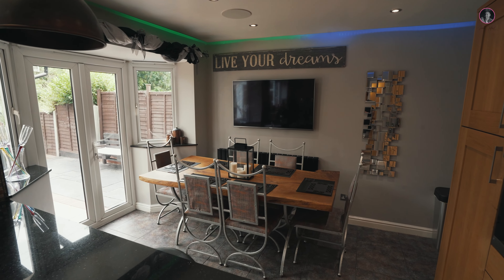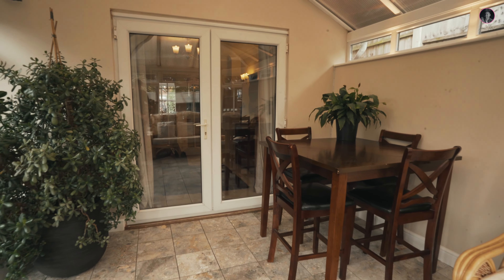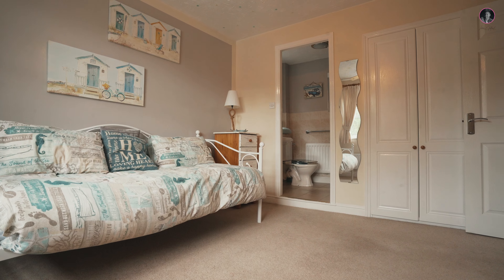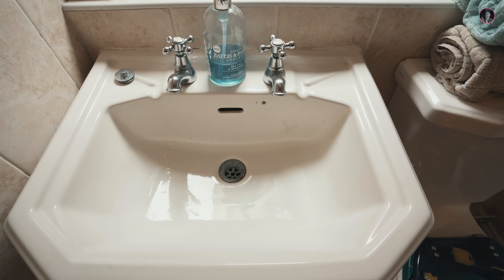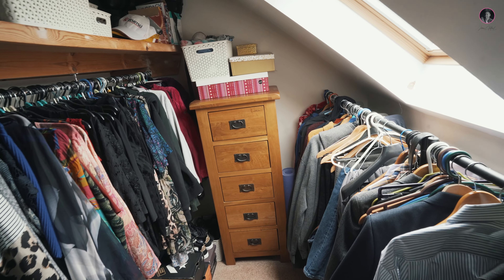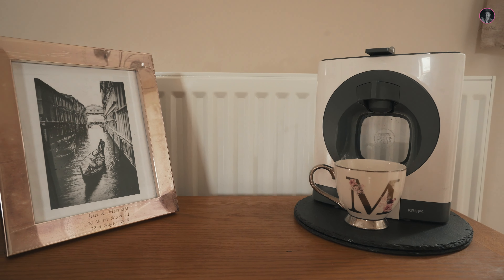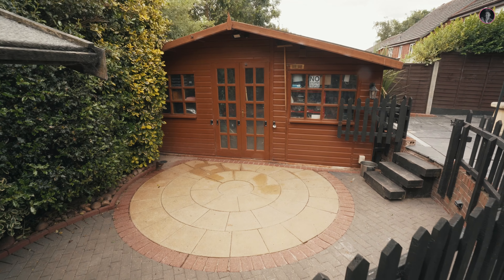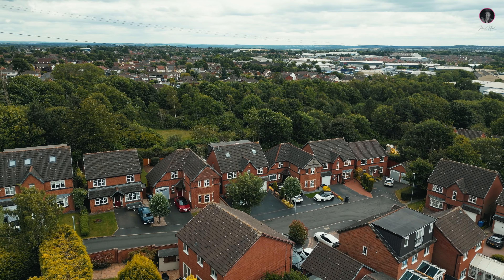Gullick Way | Burntwood | Property Tour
The current owners of Gullick Way have lived in the property since new and the only reason they are looking to move now, is simply because their children have all flown the nest. It has been a property of love, memories, and joy over the years, and they know that whoever the new purchaser may be, they will also get to enjoy this fantastic home.

As you enter the quiet cul-de-sac and pull on to the drive you are met with parking for 3/4 cars with ease and entering the property there is a large hallway with guest cloakroom adding to the convenience of modern living.
The lounge sits just to the left of the entrance hall and is the perfect space for sitting back and relaxing with all of the family as you enjoy your favourite TV series or a family friendly film. To the rear of the lounge sits the dining room currently used as a secondary sitting area which flows beautifully into the conservatory. These two rooms are away from the main living areas of the property which means they are perfect for those quieter moments and the conservatory with its underfloor heating means it can be used all year round.
The kitchen, the hub of many a home is spacious and has all the mod cons you could possibly need. Granite work tops, oak units, two Bosch ovens, built in Bosch microwave, warming drawer, full integrated fridge, integrated dishwasher, and a wine cooler along with a breakfast bar means that any budding chef will feel right at home here. The kitchen also has space for a dining table but benefits from integrated speakers and TV point making this a fantastic entertaining space especially with its seamless access via the bay double doors directly to the garden.
Finally on the ground floor and accessed via the kitchen you find the garage. Ripe for conversion to create yet another reception room or anything else the new prospective buyer may see fit. An office, games room, gym, and the fact the property has a full fibre WIFI network means the possibilities are endless.

Moving to the first floor we find four double bedrooms. Bedroom two which was originally the master boasts a large en-suite, while finishing off the first floor is the family bathroom and the study/bedroom six.

Making our way to the second floor of the property we find the master bedroom. This space just screams luxury. Your own private oasis that looks over to the fields behind.  Waking up in the morning and sitting here with a coffee really is the perfect start to any day. But this room isn’t just private and large in size, it also has a dressing are tucked away from sight and a huge en-suite with his and her sinks, shower, and a double ended oversized bath meaning you can relax and unwind away from the rest of the property in peace. This bedroom is truly one of the standout features of this stunning family home.

The rear of the property provides a truly unique space. Low maintenance, tiered and privately backing on to fields, provides a truly fantastic entertaining space that can be used no matter the weather due to the two glass roofed pergolas that have been fitted.  Consisting of a bar area with hot tub, a summerhouse, and an additional games room/workshop with pit (available by separate negotiation) means that no matter what time of year or who you have round,  you can make many memories here for years to come and be the talk of all of your friends.

Location

Burntwood itself is a quiet and peaceful town and has been named as one of the safest medium-sized towns in Staffordshire, with a crime rate 31% lower than the regional crime rate in the West Midlands, and 20% lower than the national crime rate in England, Wales and Northern Ireland.

With Chasewater just on your doorstep along with plenty of other rural areas of outstanding beauty such as Cannock Chase and Gentleshaw you can see what makes this town so popular. There are a host of friendly country pubs which all serve great food and drink while there are a selection of local shops, medical centres and dental surgeries. The larger supermarkets of Morrisons and Aldi are all but a 5-minute drive away.

If you are purchasing with the educational needs of children in mind then you will be pleased to know that Gullick Way sits approximately 0.4 miles from Holly Grove Primary Academy, 0.6 miles from Chase Terrace Primary School, 0.9 miles from St Joseph and St Theresa Catholic Primary, 1.1miles from Chasetown community School, 1.4 miles from Chase Terrace Secondary Academy, and approximately  2.2 miles from Gentleshaw Primary School.